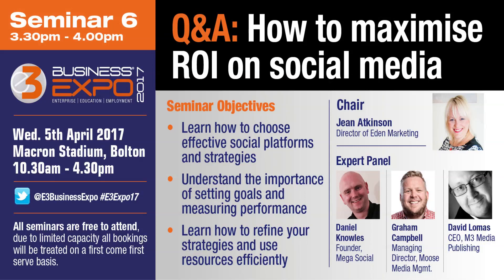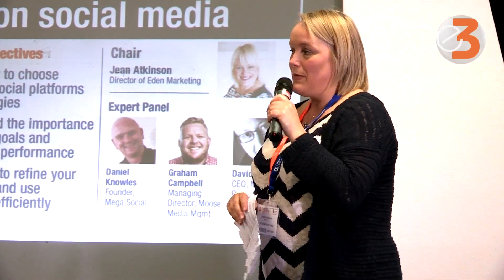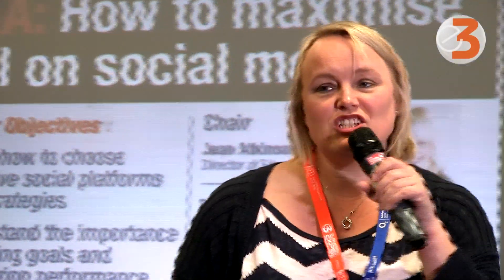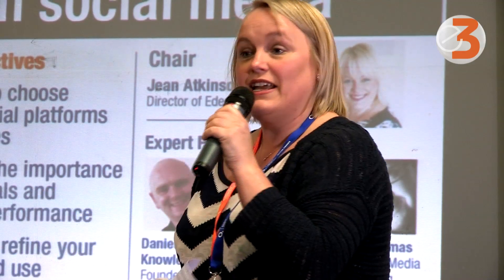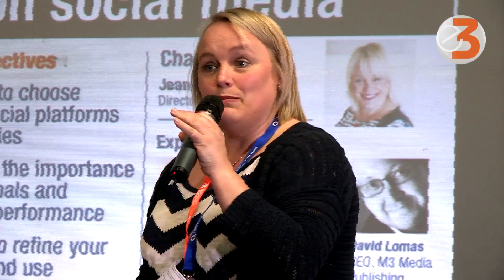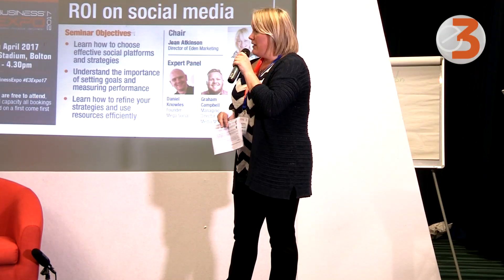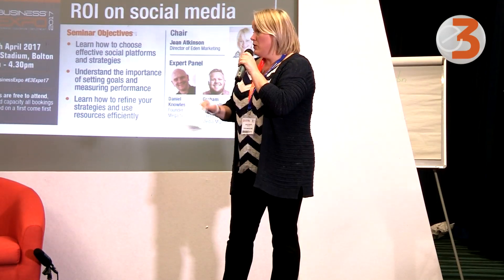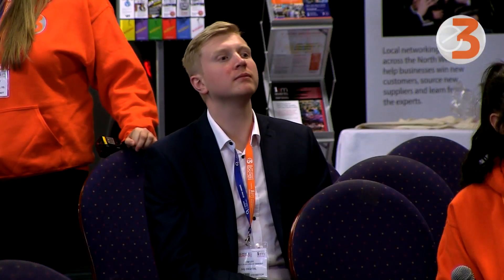Seminar 6 - Q & A: How to maximise ROI on social media (E3 Business Expo Y2017)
E3 Business Expo hosted by 1 Events Media